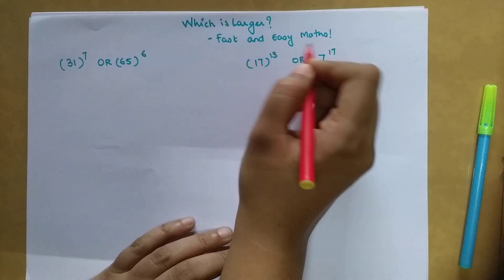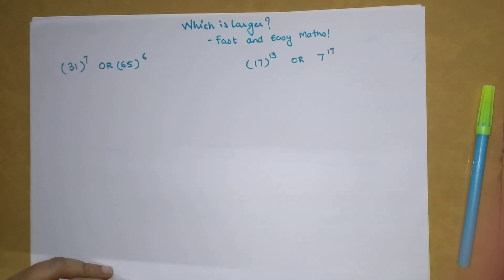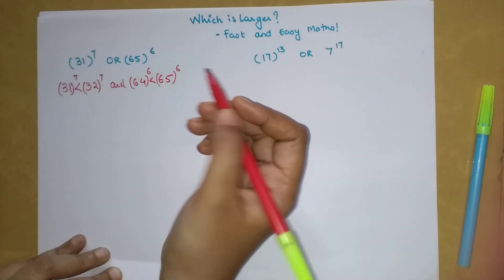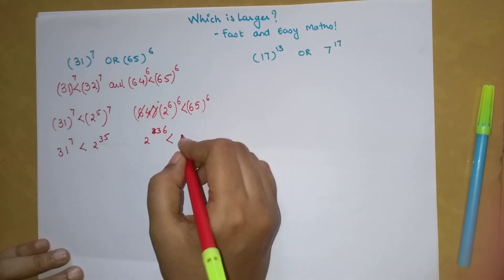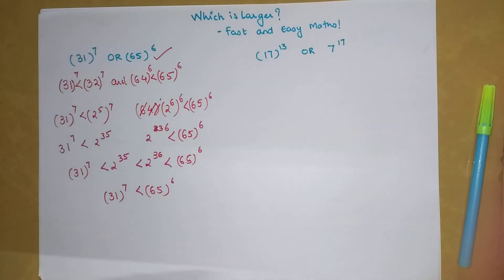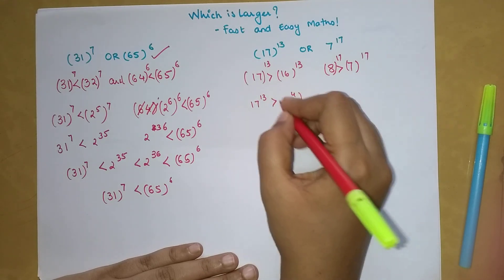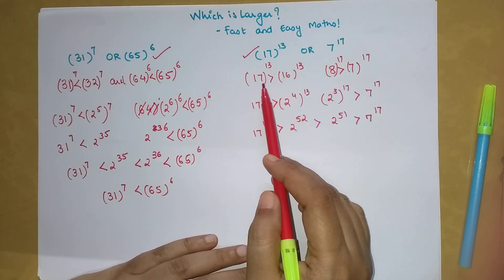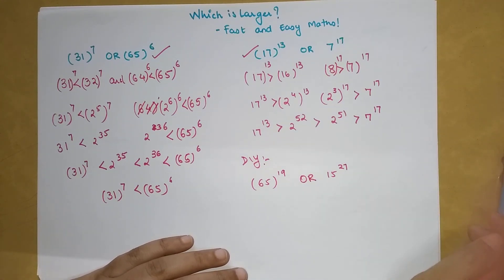A CAMBRIDGE question. Which is LARGER?No calculator!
Hi, in this video I have solved a tricky Math question asked in Cambridge interview. Go ahead give it a try and see if you can solve it!